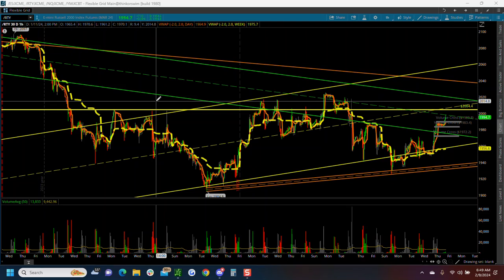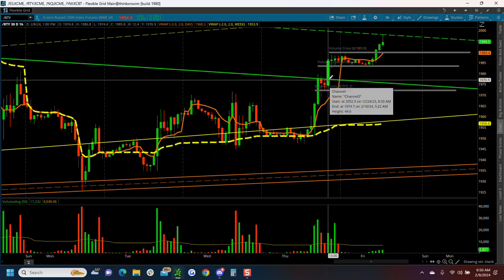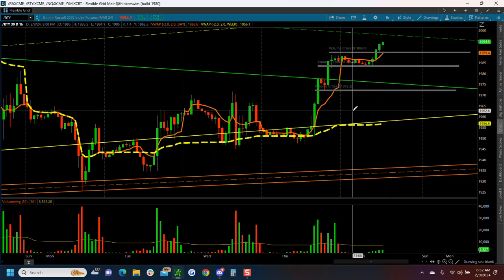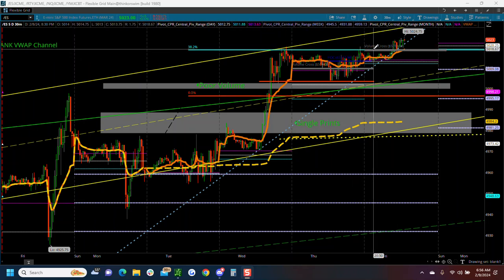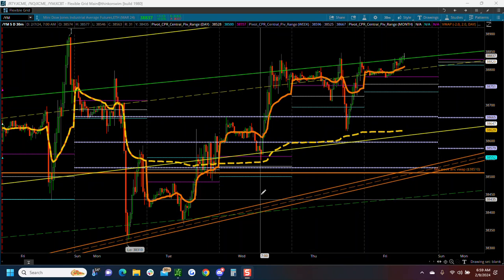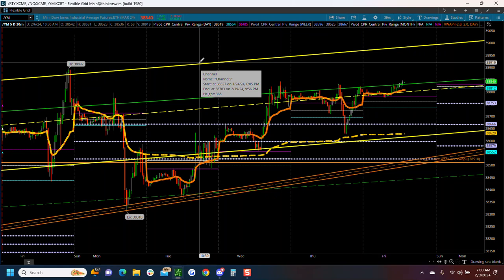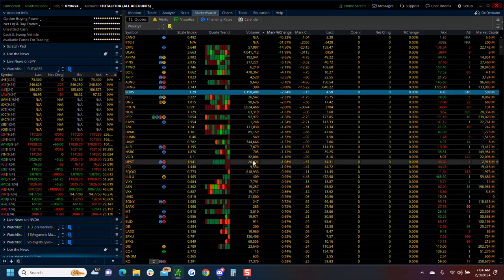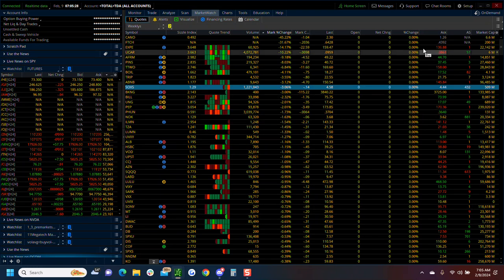markets into major resistance today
We are in the areas of the markets where strategic short positioning makes a lot of sence.